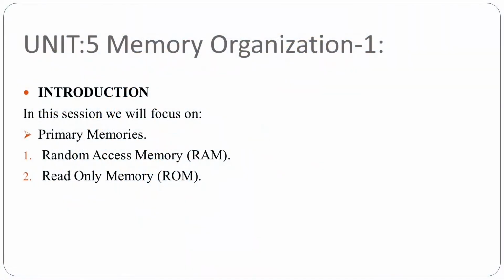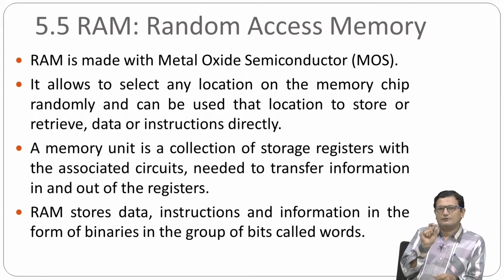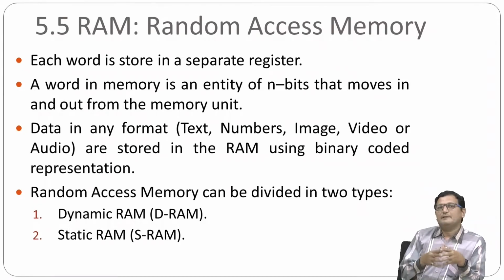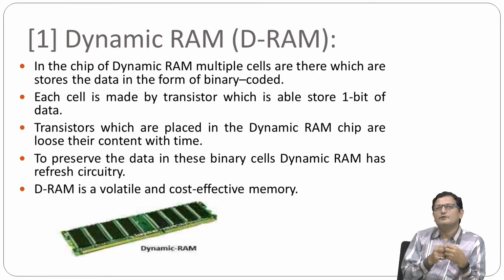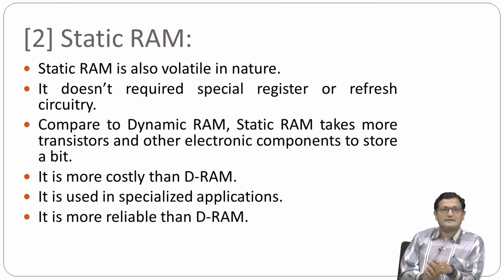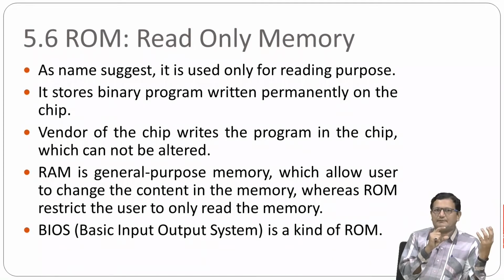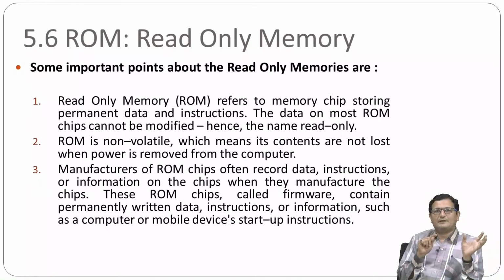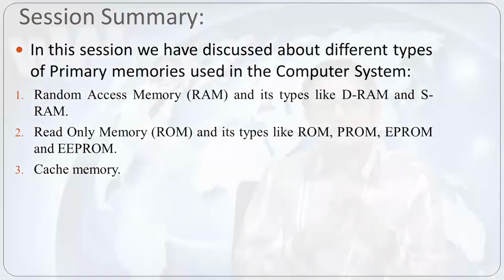BCA, Memory and IO Devices - 2